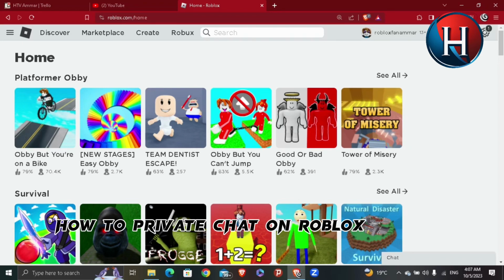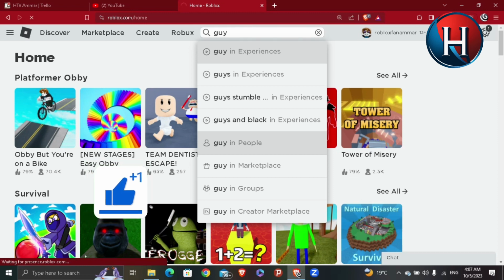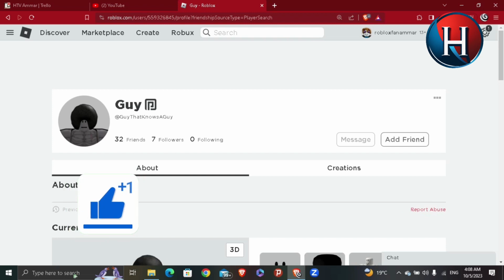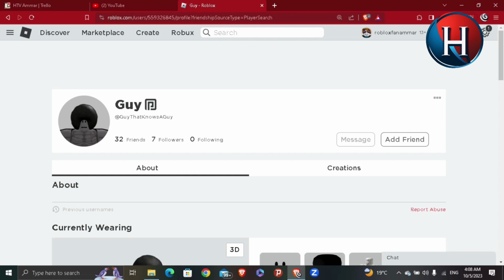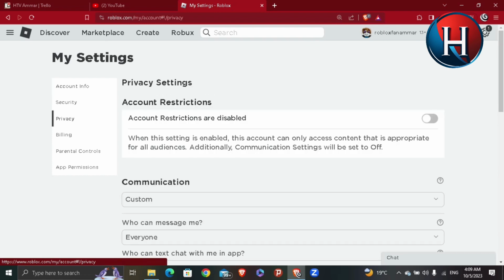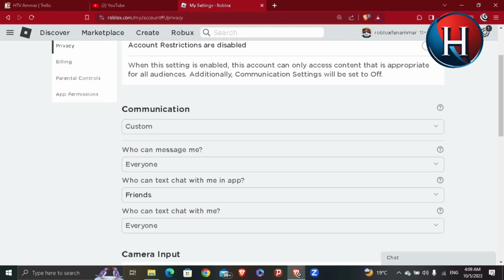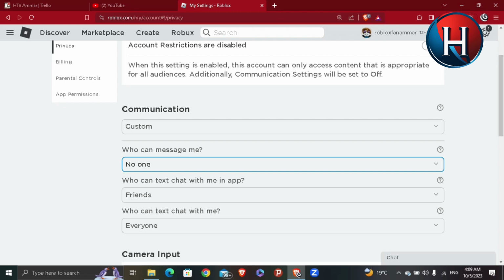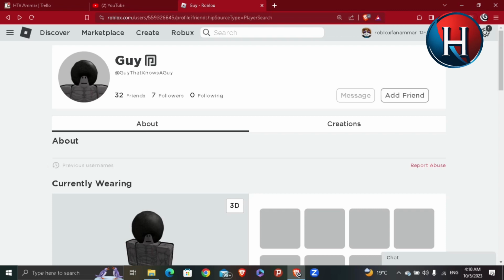How to private message someone on Roblox (FULL GUIDE)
You'll learn how to chat privately on roblox or how to private message on roblox. Basically, how to private chat someone on roblox or how to private chat on roblox. Enjoy!